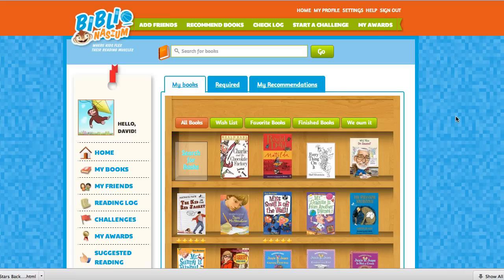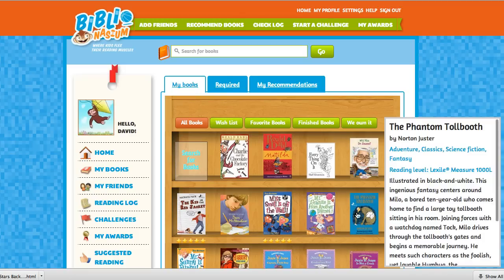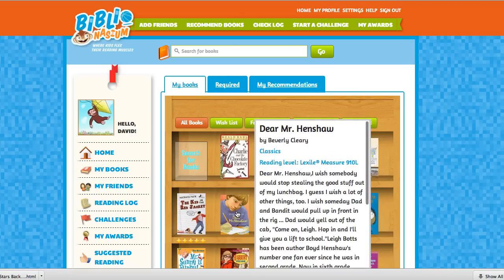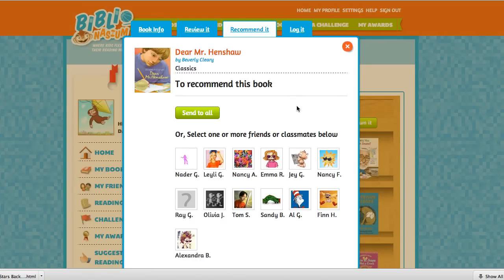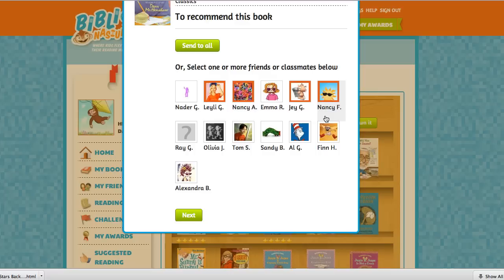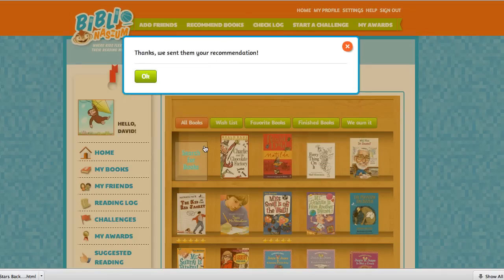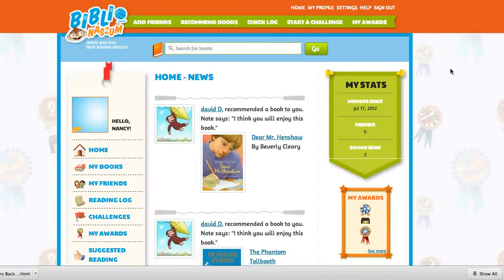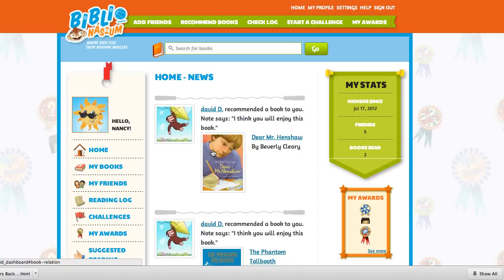BiblioNasium: For Kids - How to recommend books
60 second instruction on how to recommend books to friends and classmates and anyone in your network.

Tags: Biblionasium. Book club. Kids Book Club. Book Club Books.  Reading Log. Kid Books Online. Book Recommendations by kids for kids. Kids write book reviews. Reading Prizes. Books for Kids. Reading Levels. Lexile. Online Kids Games. Safe site for Kids. Social network for kids. Teaching tool. Education. Educational site. Recommend Books.